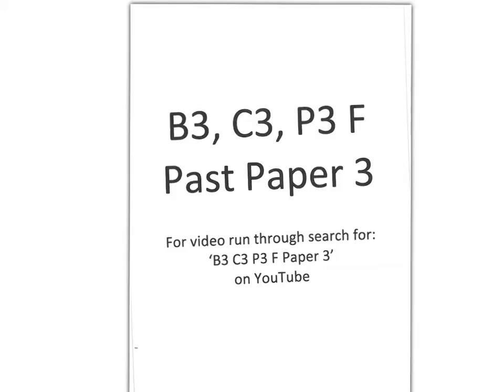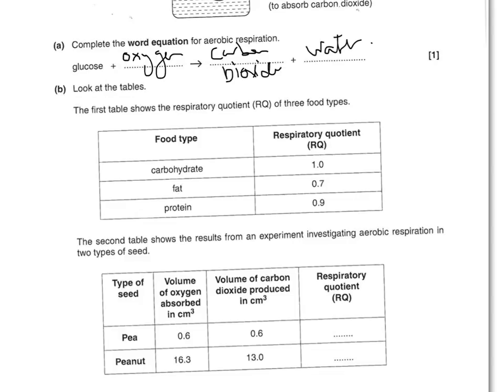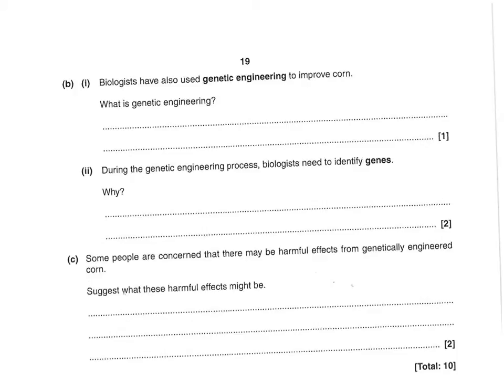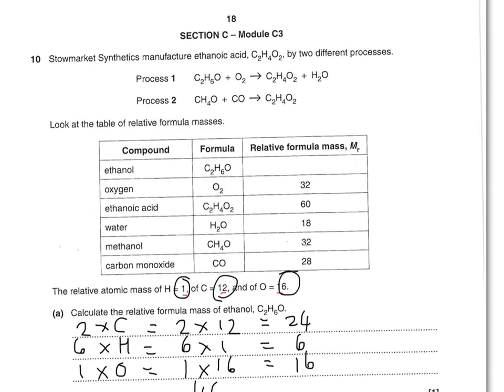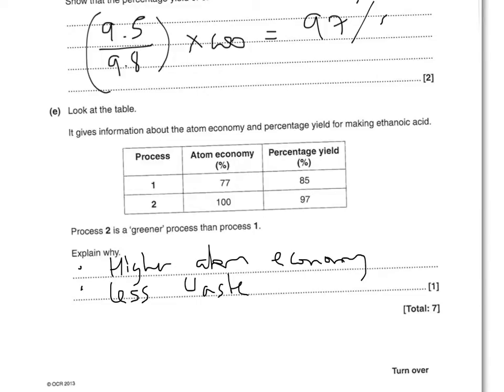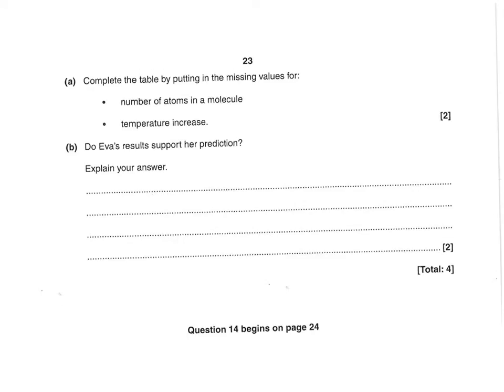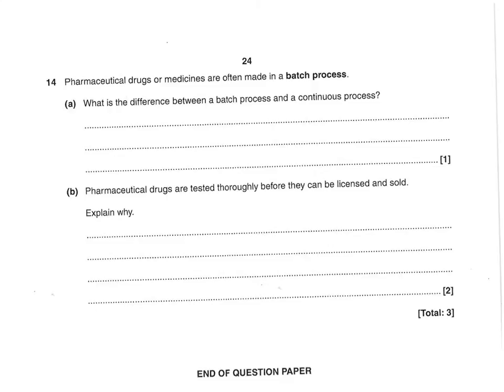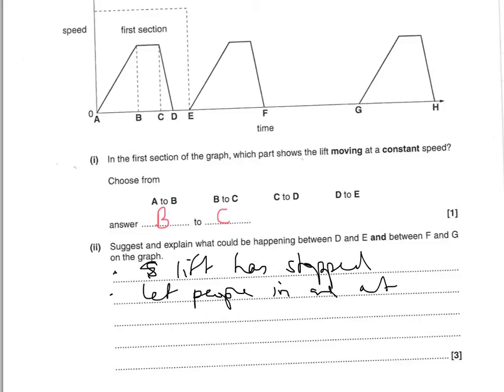B3 C3 P3 F Paper 3